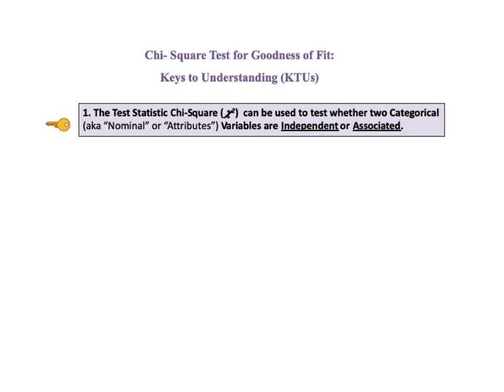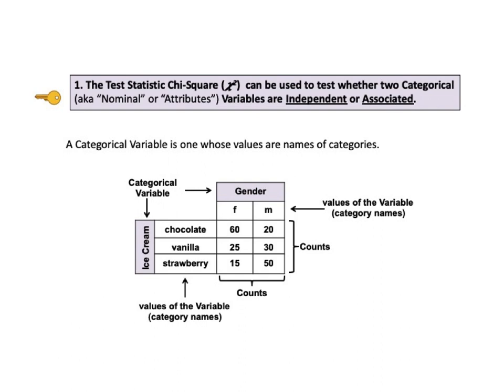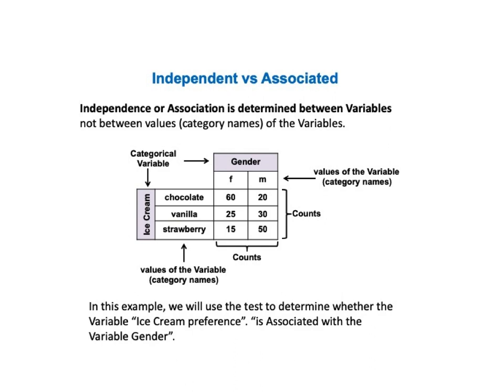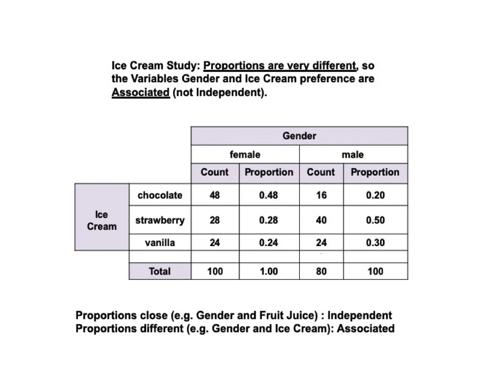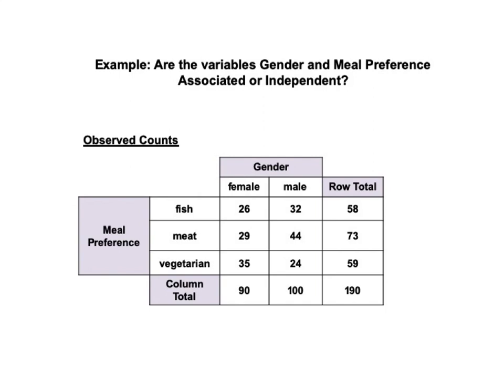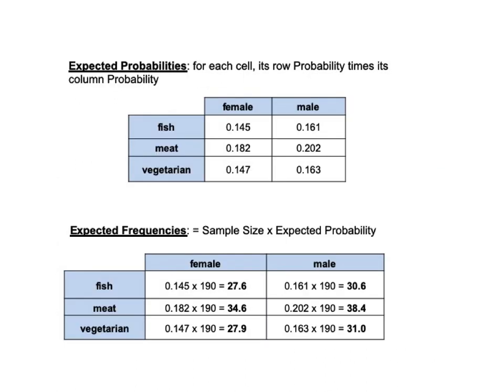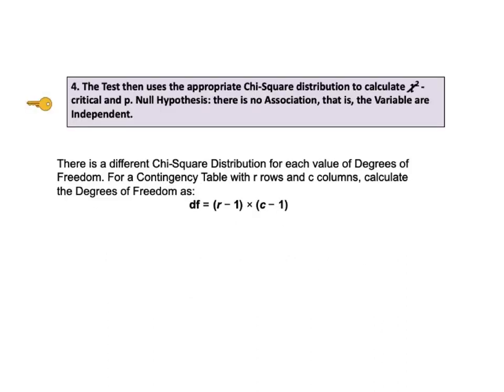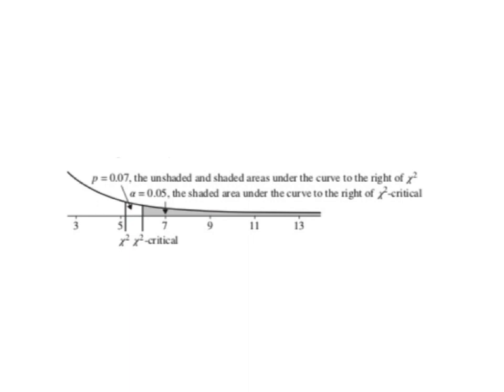Chi-square Test for Independence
4 Keys to Understanding and illustrated examples help you gain an intuitive understanding of the Chi Square Test for Independence.